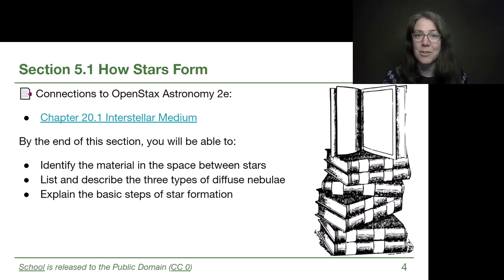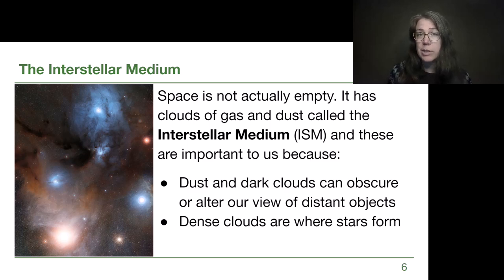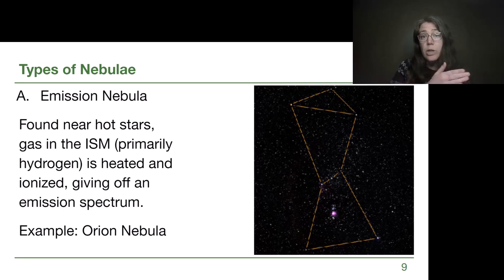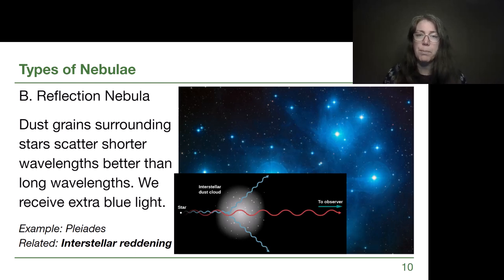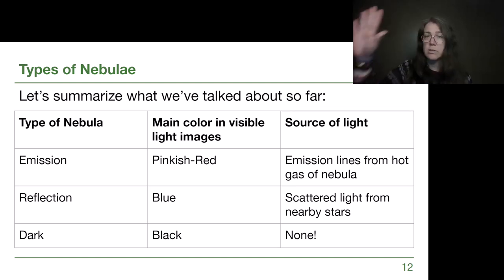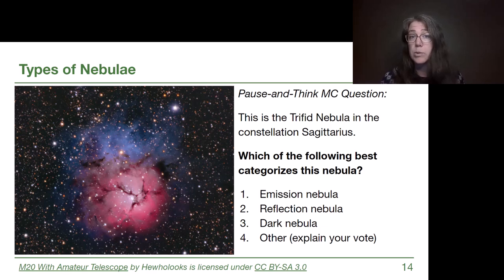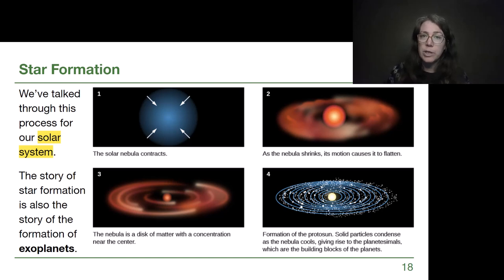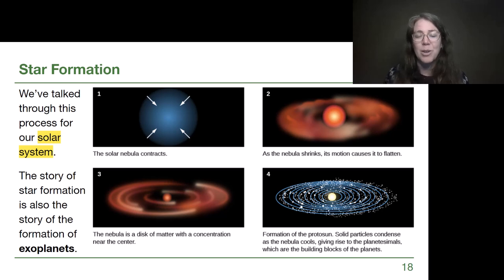5.1 How Stars Form - GRCC Astronomy with Dr. Woolsey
-Chapter 20.1 Interstellar Medium

*By the end of this section, you will be able to:
-Identify the material in the space between stars
-List and describe the three types of diffuse nebulae
-Explain the basic steps of star formation